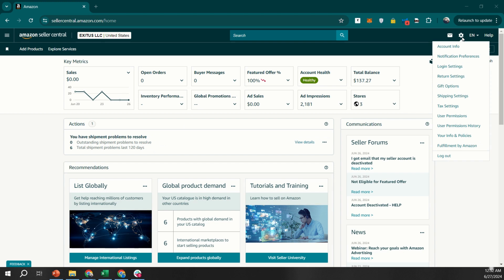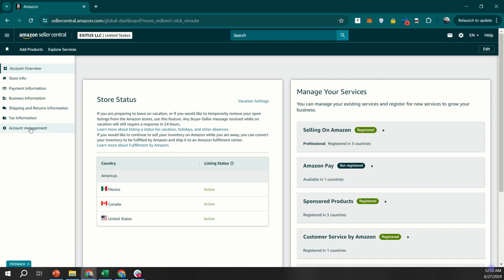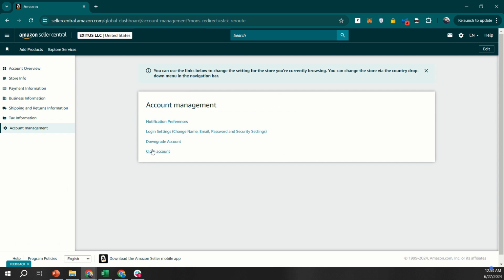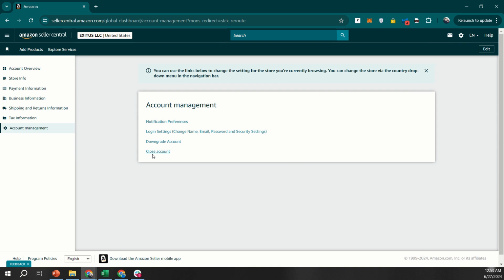How to Cancel Your Amazon Seller Account: Step-by-Step | Avoid Common Pitfalls | Seller Since 2006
📦 How to Cancel or Delete Your Amazon Seller Account: Step-by-Step Guide

Are you looking to cancel or delete your Amazon seller account? Whether you're moving on to new ventures or simply need a break, this video will guide you through the entire process step-by-step.

🔍 In This Video, You'll Learn:

The difference between canceling and deleting your Amazon seller account
How to prepare your account for cancellation or deletion
Step-by-step instructions to cancel or delete your account
Important considerations and potential consequences of closing your account
📊 Why You Might Want to Cancel or Delete Your Account:

Shifting business focus to other platforms
Taking a break from selling
Simplifying your business operations
Avoiding unnecessary fees
🚀 About Marketplace Valet:
Marketplace Valet specializes in helping sellers maximize their potential on platforms like Amazon, eBay, and Walmart. From listing optimization to inventory management, we provide the tools and expertise you need to succeed.

If you found this video helpful, please give it a thumbs up, leave a comment with your questions or feedback, and share it with fellow sellers who could benefit from these insights.